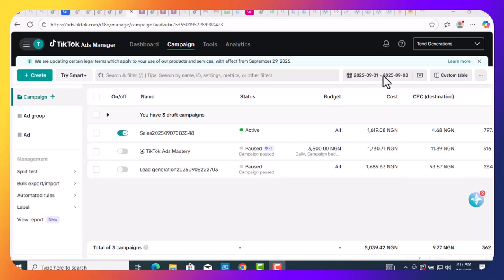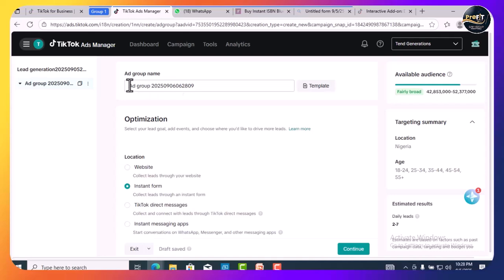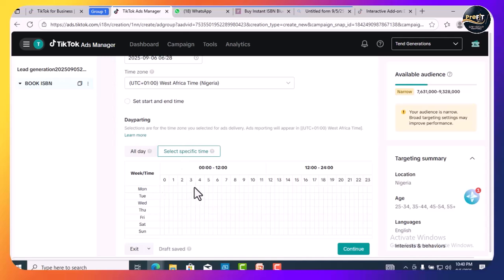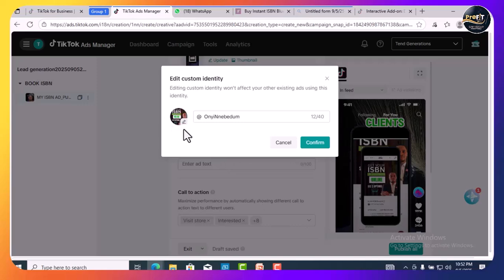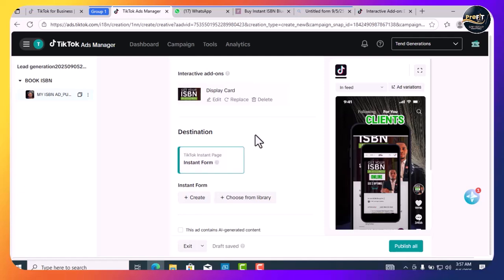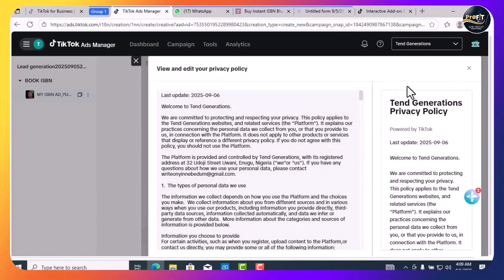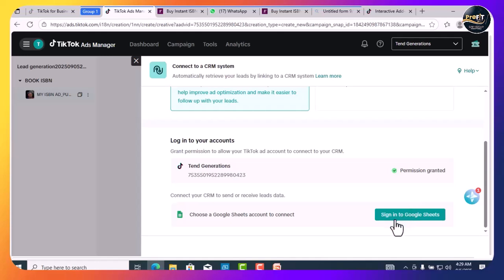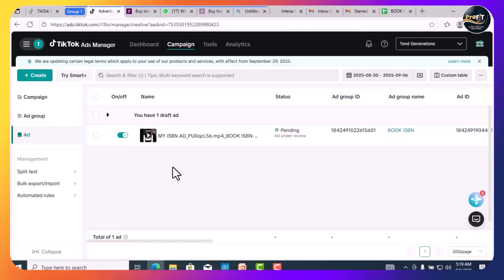4+ Game-Changing Tools for Lead Generation on TikTok Ads Manager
Watch this FULL Tutorial on How to Unlock TikTok Ads Learn Campaign Key Features and Maximize Conversion on TikTok! Master Ads Manager!

Welcome to ProFiT Leverage — the go-to YouTube channel for Nigerians and Africans who want to make money online using proven strategies that work.

Here, you’ll learn how to:

- Run high-converting TikTok Ads in Nigeria
- Build and sell profitable digital products
- Start and grow with Amazon KDP (even as a beginner)
- Launch side hustles that generate passive income
- Monetize your YouTube channel the smart way
- Turn your smartphone into a money-making machine with expert tips on ads, digital platforms, and content monetization

If you're looking for real results, practical tutorials, and Nigeria-friendly tools, you're in the right place.